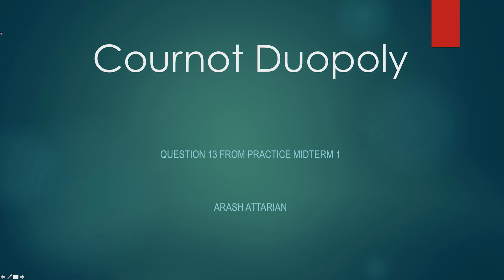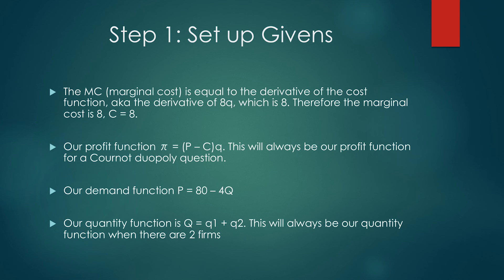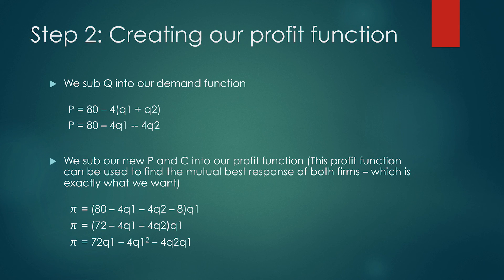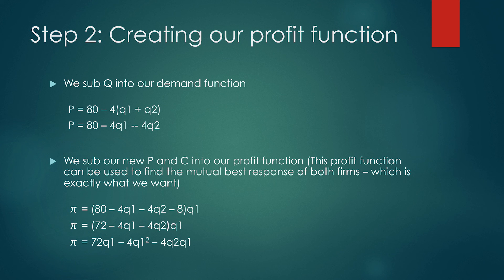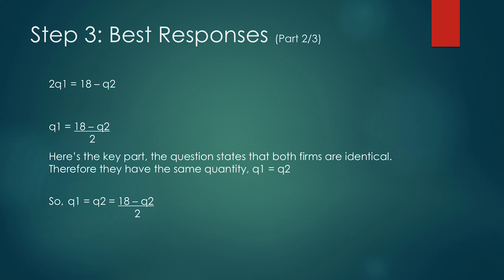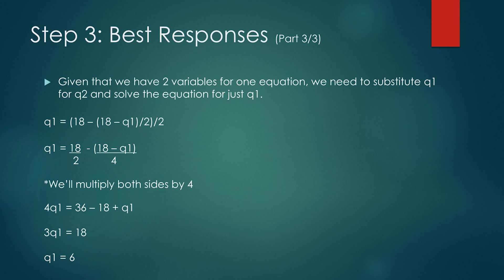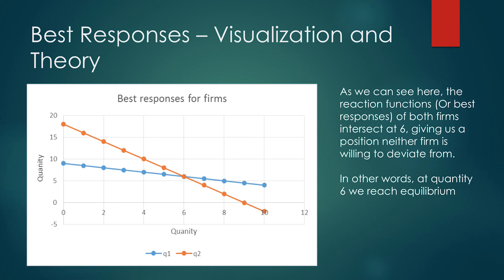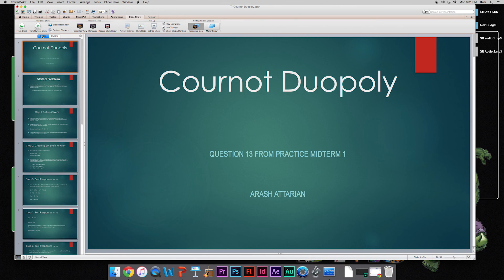A better example of Cournot Duopoly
Question 13 from Practice Midterm one.